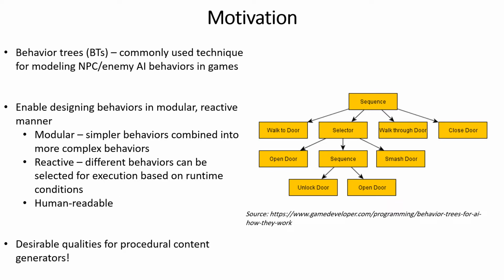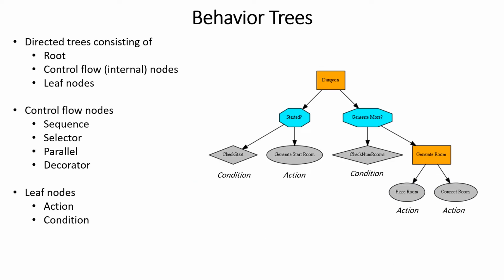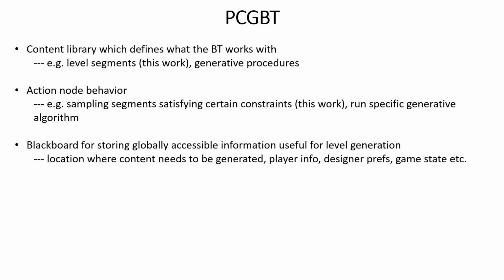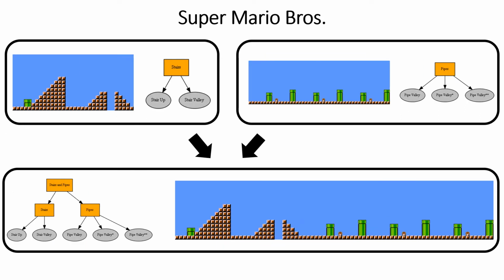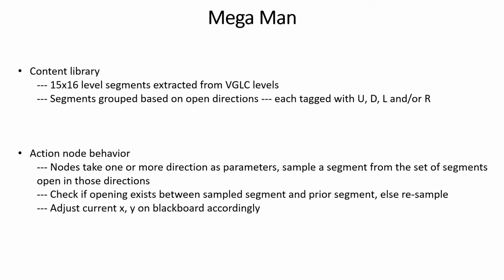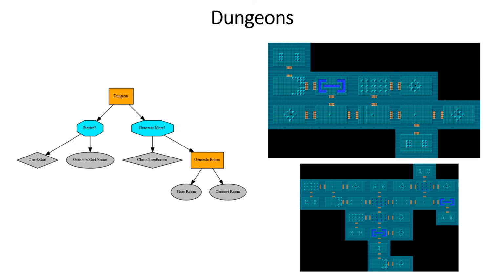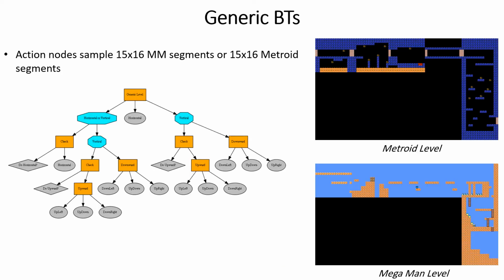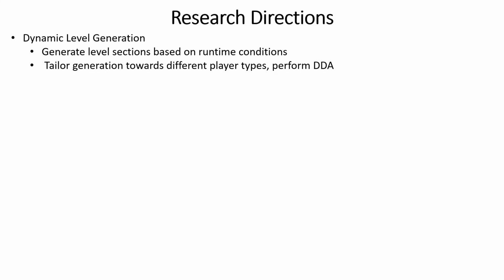Procedural Content Generation using Behavior Trees (PCGBT)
EXAG 2021 Presentation